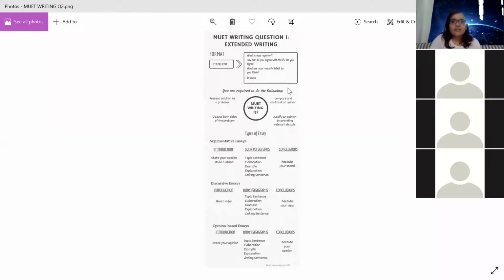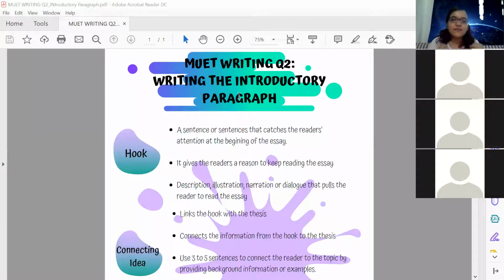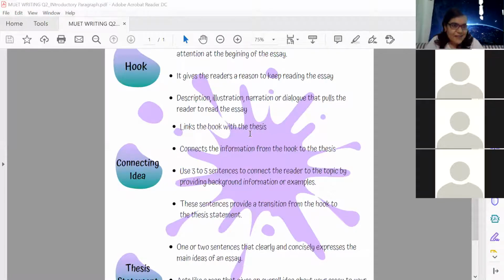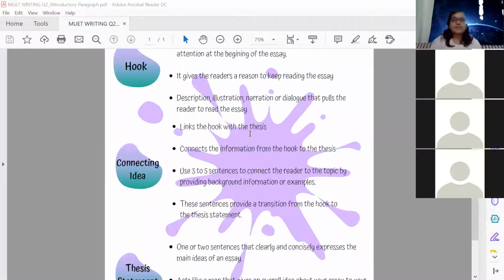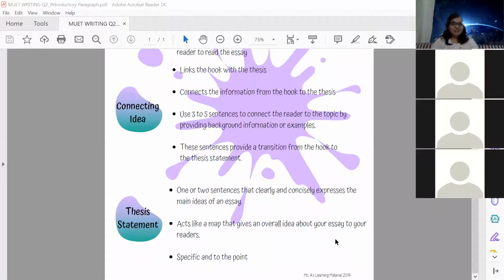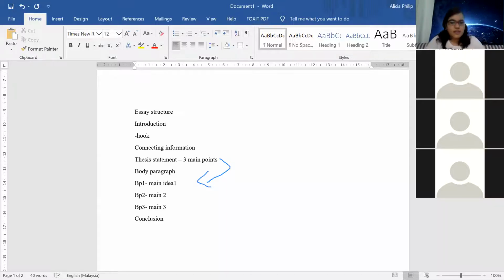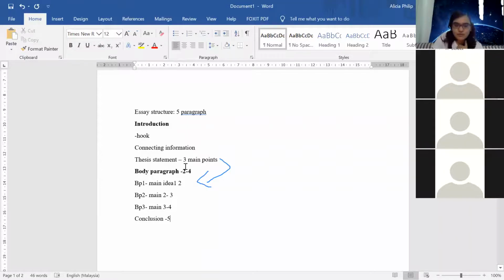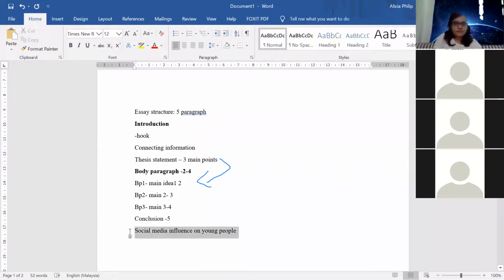ZOOM LESSON 1 Writing the Introduction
I will be explaining:
1. MUET Q2: Understanding the question
2. Writing the Introduction